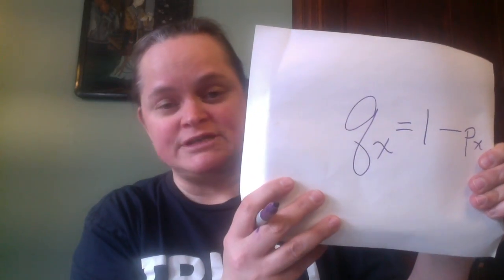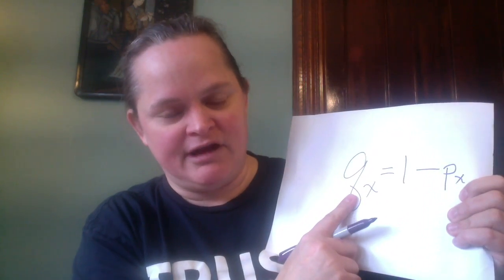Mortality with Meep: q_x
A foundational actuarial term - q_x: the one year conditional mortality probability, given the person is currently age x